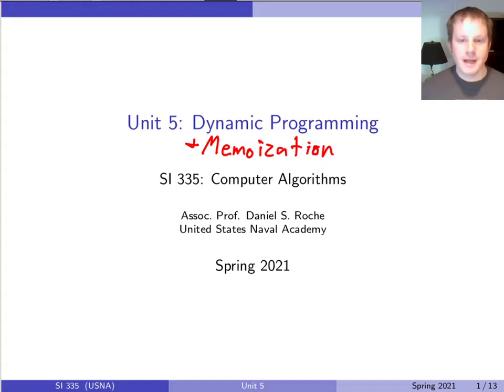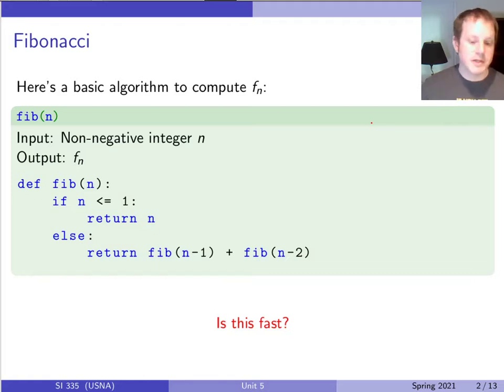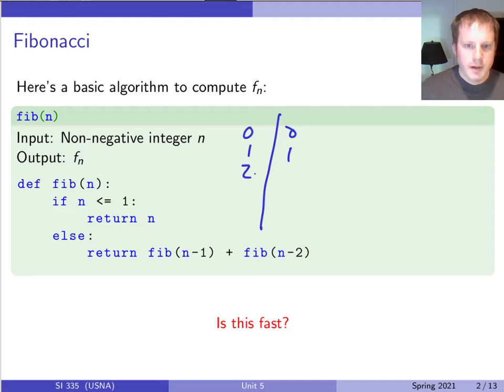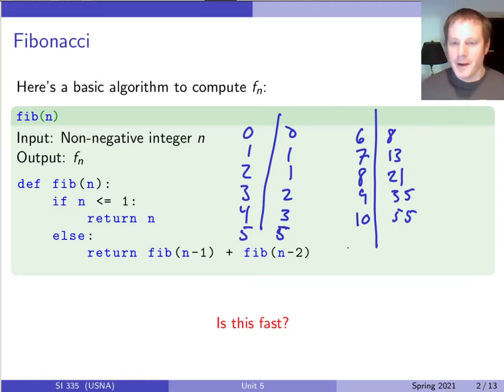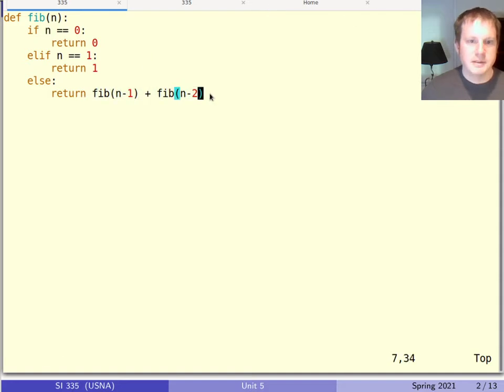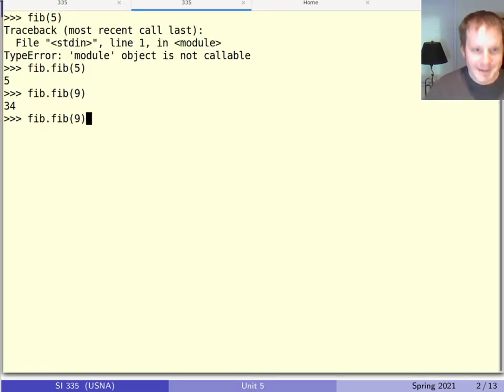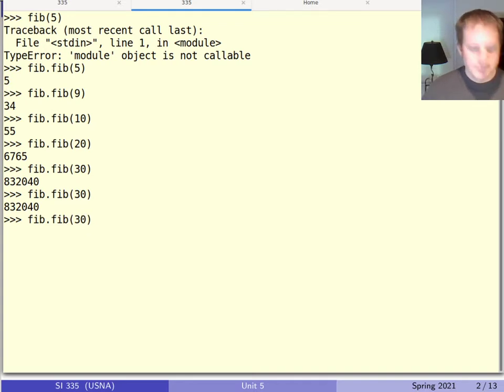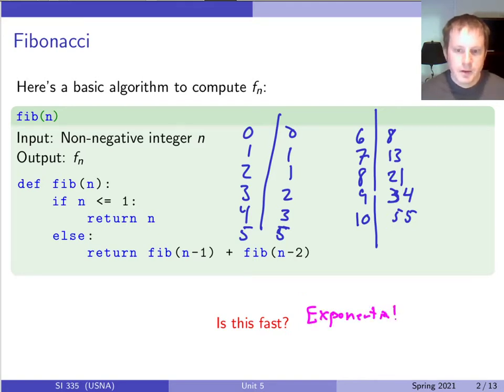Unit 5 Class 19: Memoization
We kick off our new unit on Memoization and Dynamic Programming by looking at how to compute Fibonacci numbers: first the "bad" slow way, then the better (memoized) way.